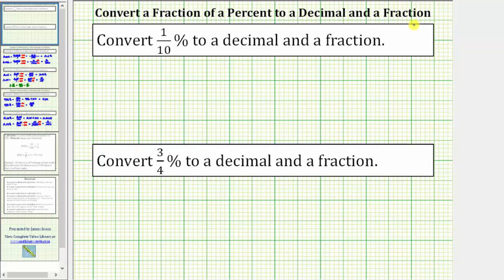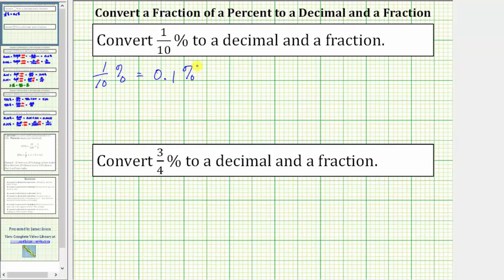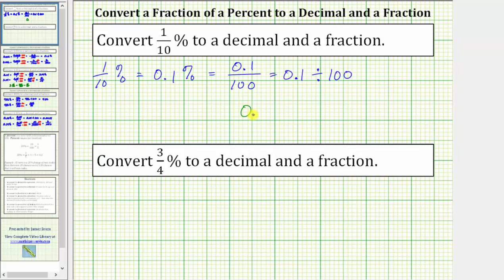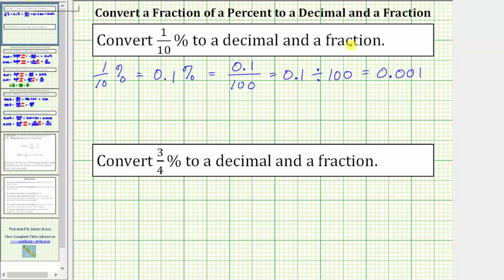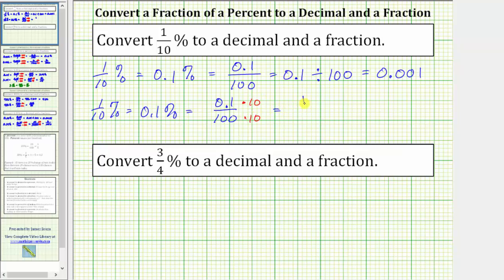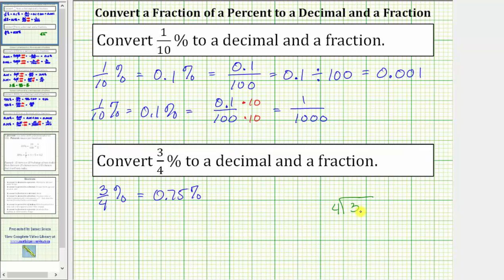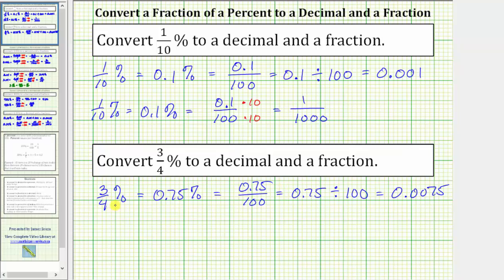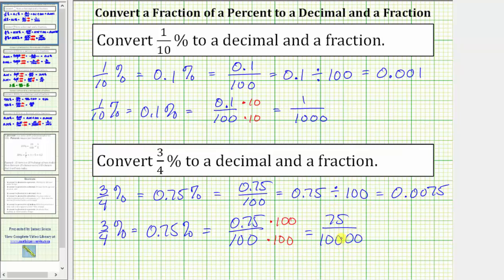Convert a Fraction of a Percent to a Decimal and a Fraction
This video explains how to convert a fraction of a percentage to a decimal and a fraction.